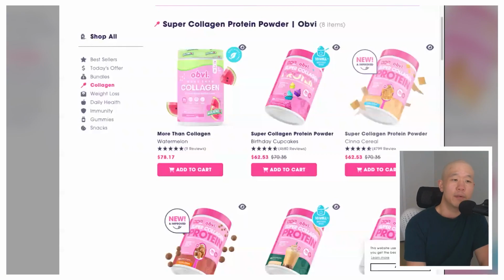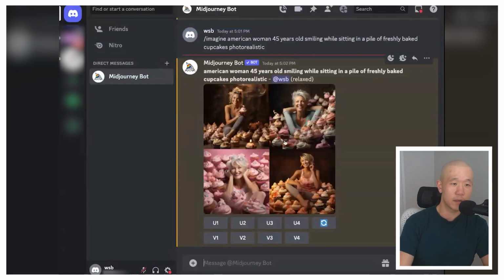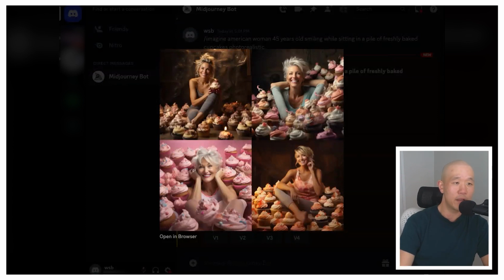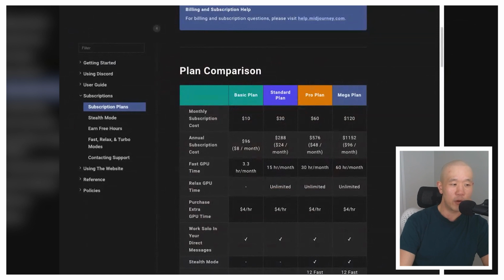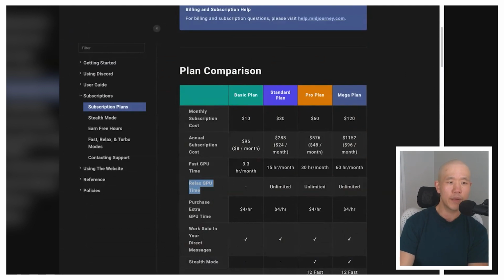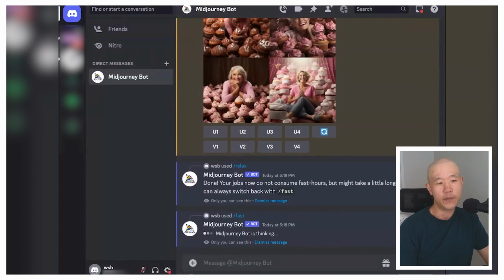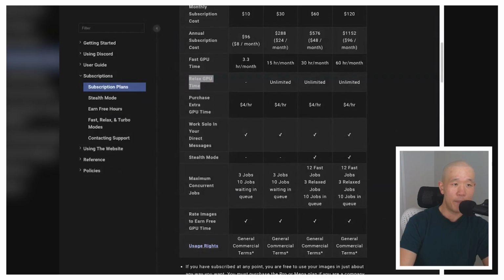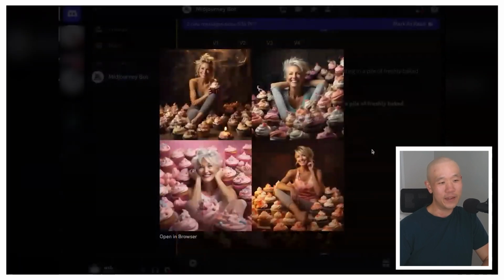Launch 800 Facebook Ads Every Month With The Help Of This Simple Midjourney Tactic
Discover a simple yet effective tactic to maximize the output of your Facebook Ads creatives by generating unlimited Midjourney image iterations, without exhausting your plan's available GPU time.

TIMESTAMPS
00:00 - Introduction
01:13 - Example
02:58 - Midjourney Relax Mode
06:30 - Conclusion